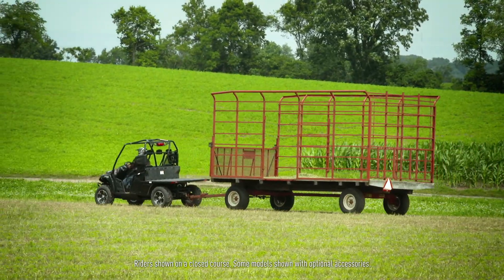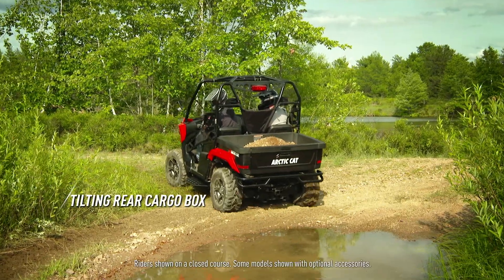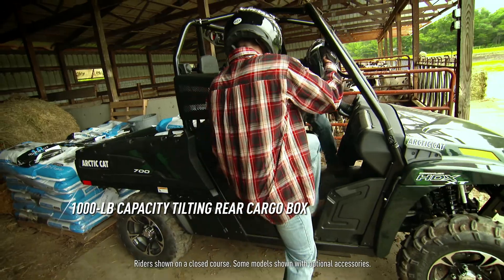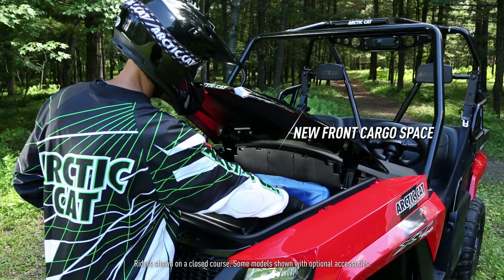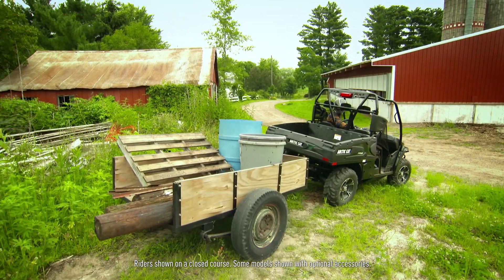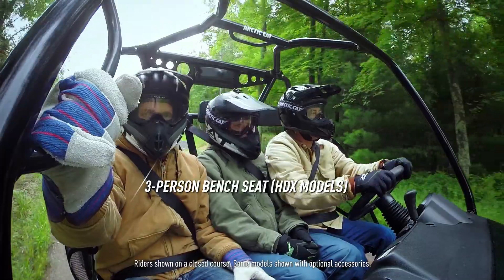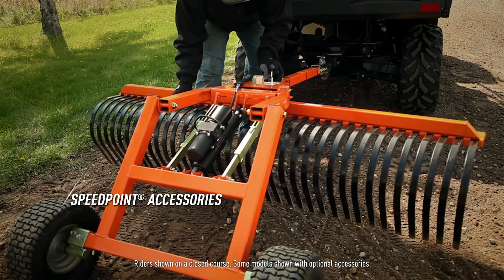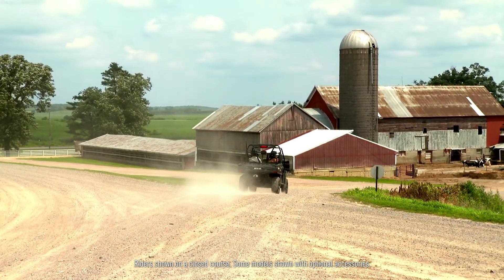2015 Prowler Tech Versatility